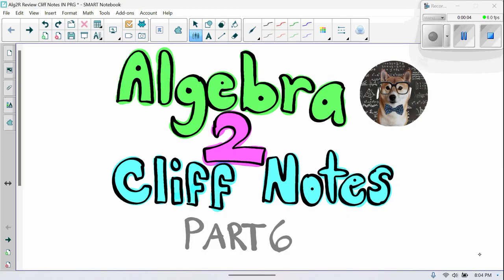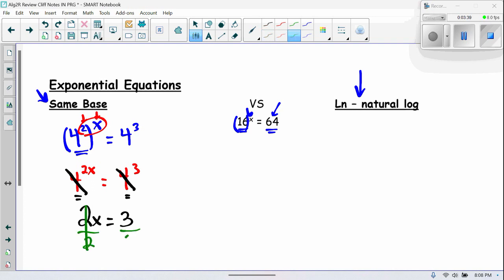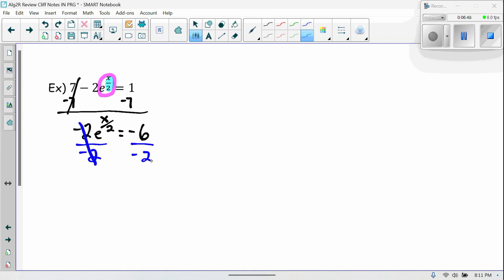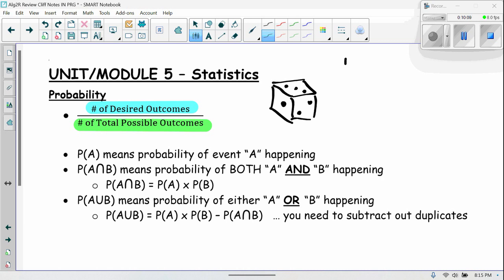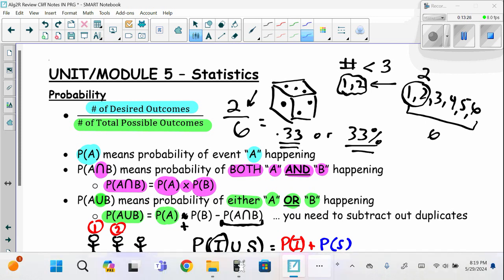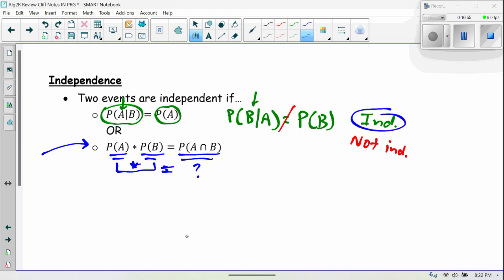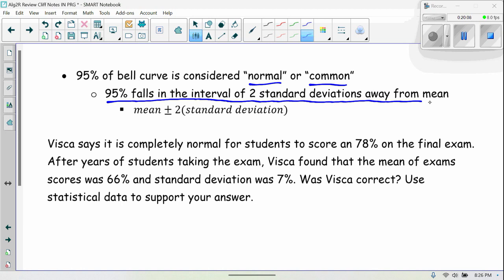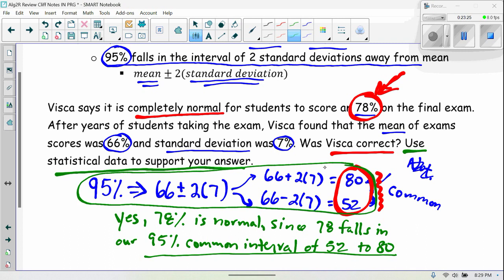Visca Algebra 2 Common Core Course Summary Cliff Notes Part 6 - Growth and Decay to the End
This is part 6 of 6 of a series of videos that summarizes (cliff notes) for algebra 2 common core (regents); this video starts at Growth and Decay right through until the end of the review packet.